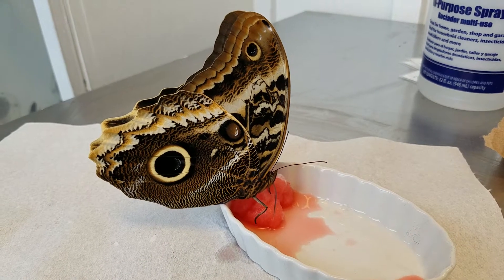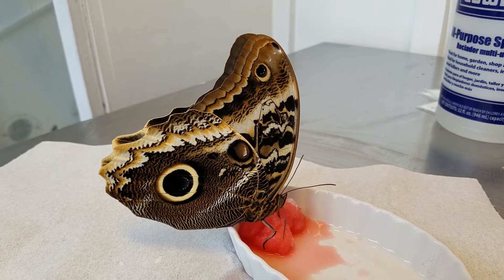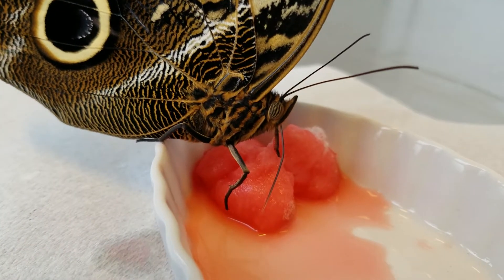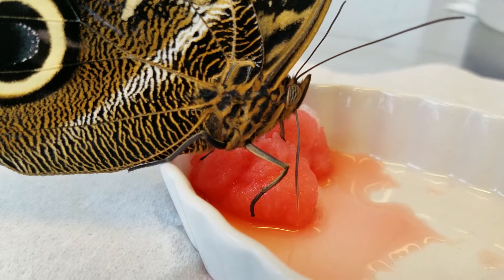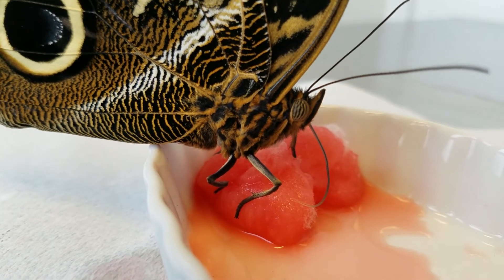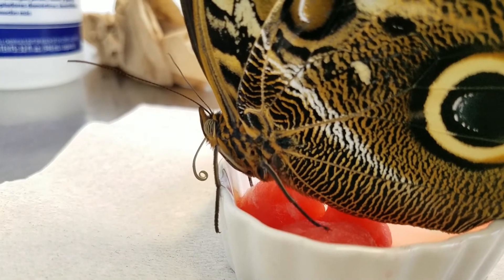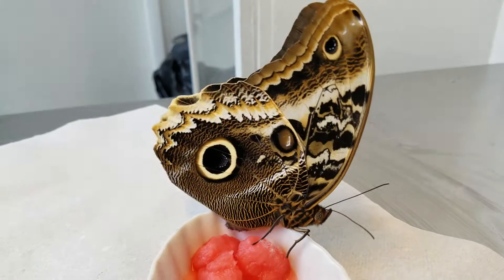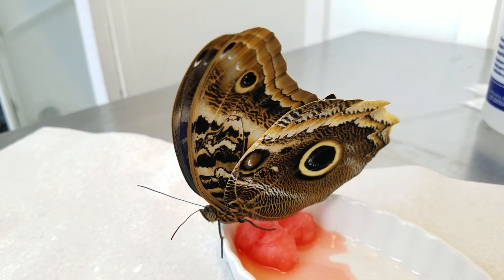Magnificent Owl Butterfly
A short informational video about the Magnificent Owl Butterfly. Caligo atreus.